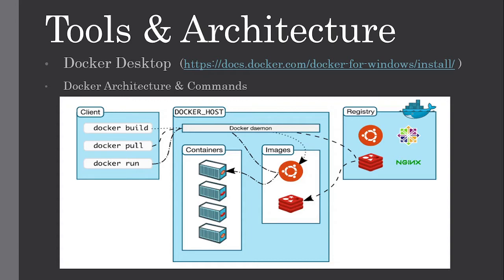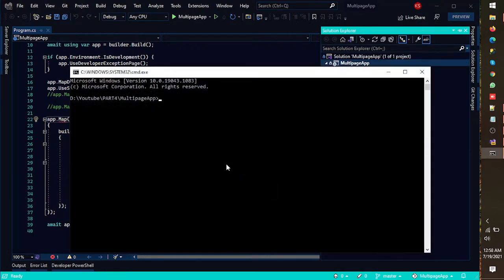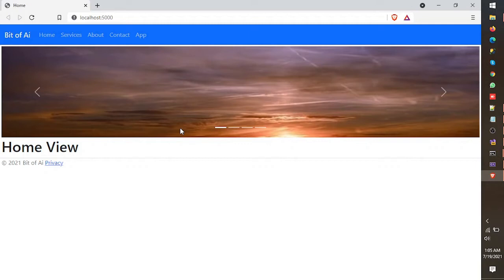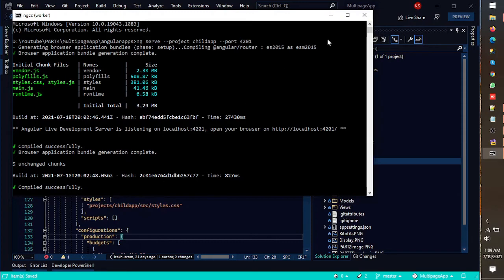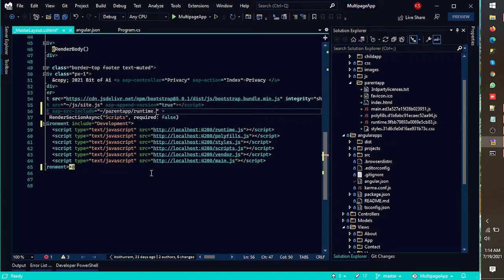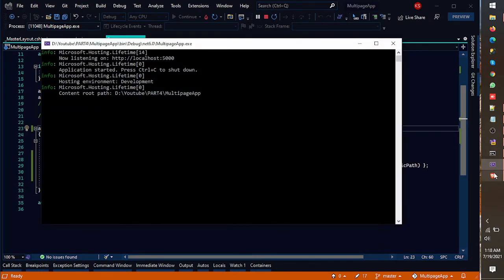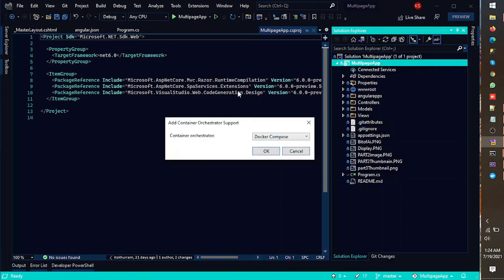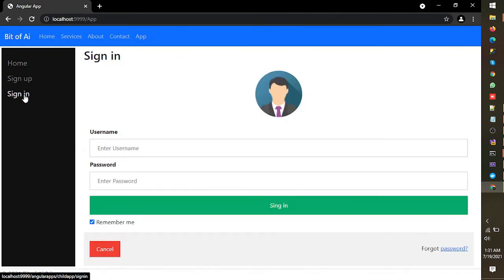A Must Learn Method of Dockerize MVC & Angular App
This is part 4 the last part of multipage angular application series where we are dockerizing our multipage angular application.

Follow twitter @itskhurrams